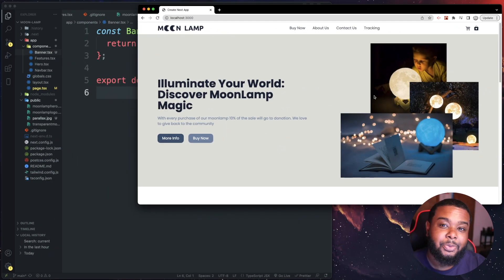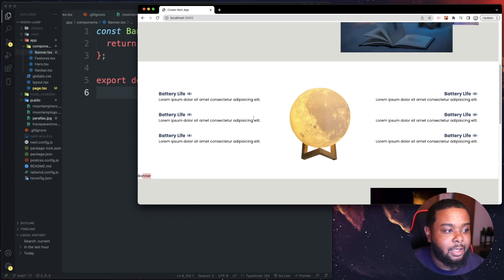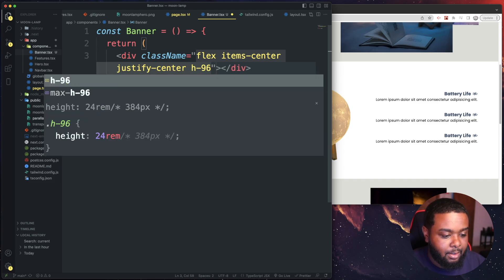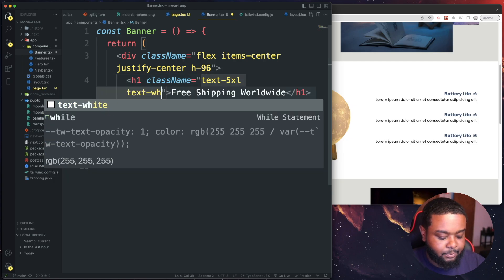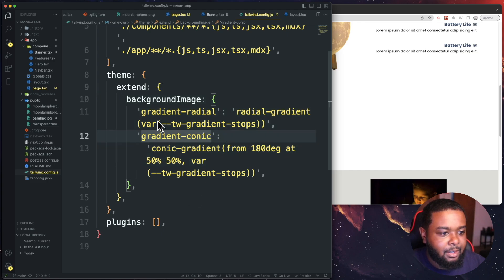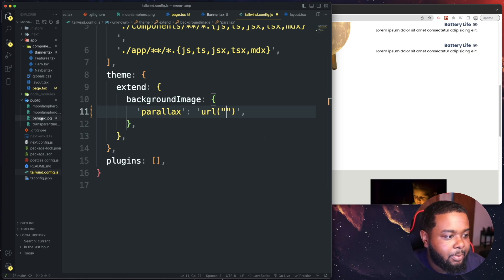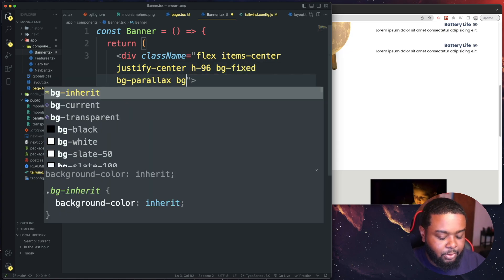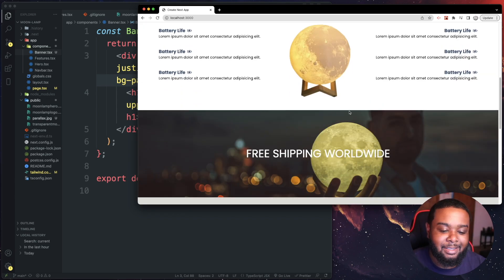Tailwind Parallax Scrolling Effect in 3 Minutes